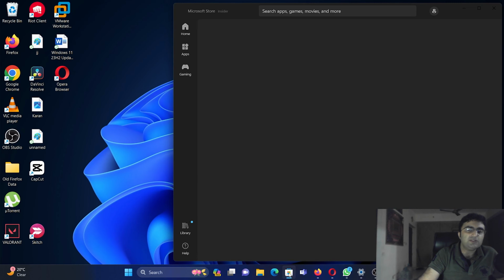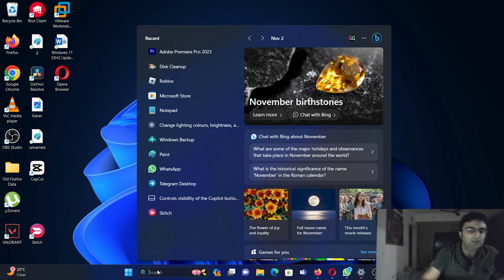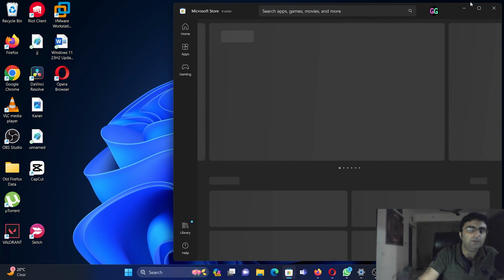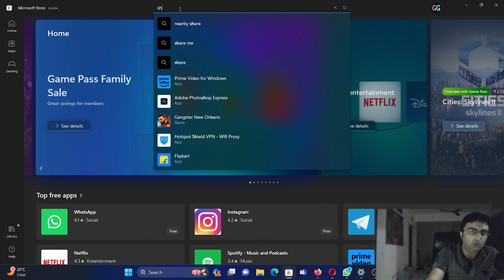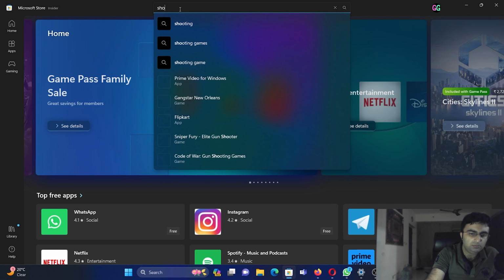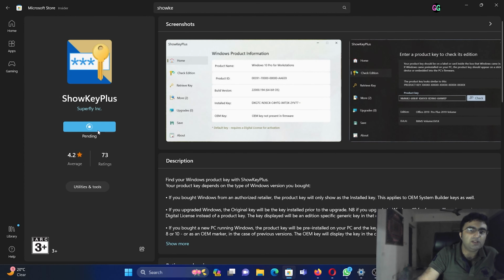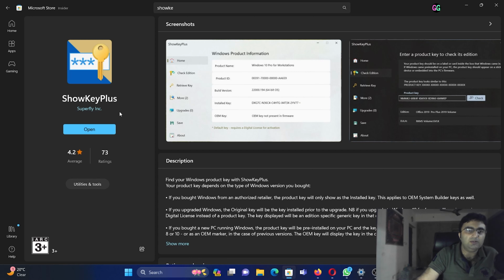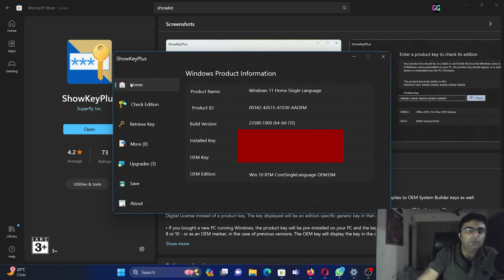How to Find Windows Product key in Windows 11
Video Title: How to Find Windows Product key in Windows 11

In 2023, discover the easiest way to locate your Windows product key with our step-by-step guide. Whether you're upgrading your OS or reinstalling Windows, this tutorial will help you find your key hassle-free. Say goodbye to product key headaches and ensure your system stays activated. Watch now to unlock the key to a smooth Windows experience!